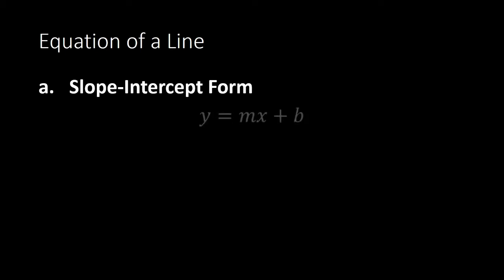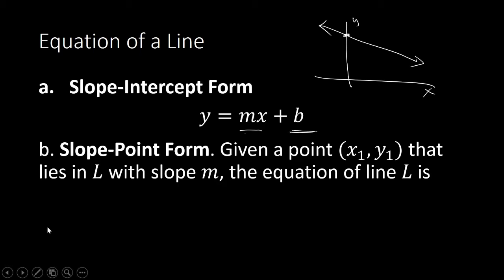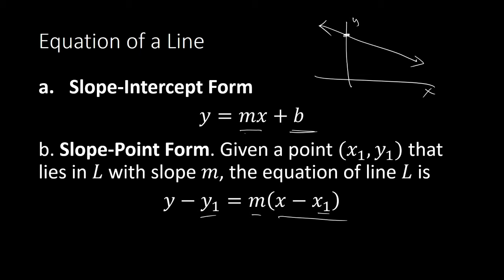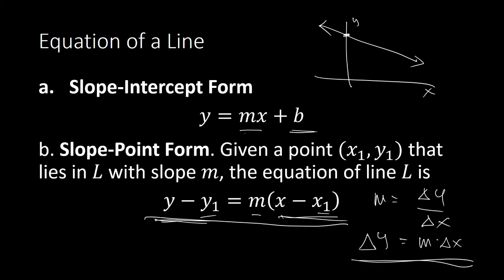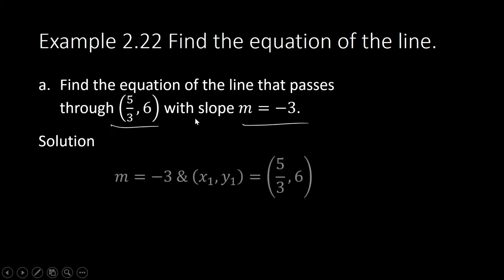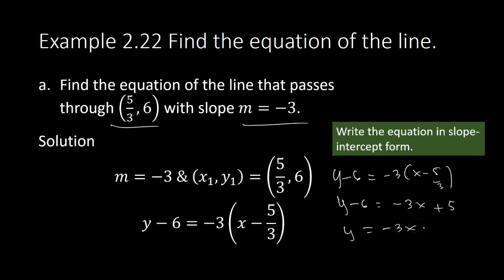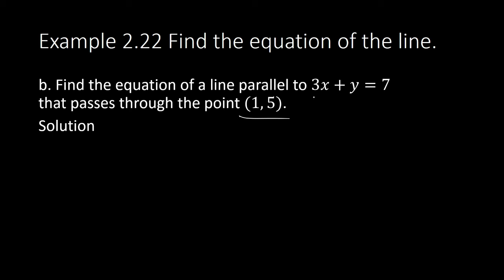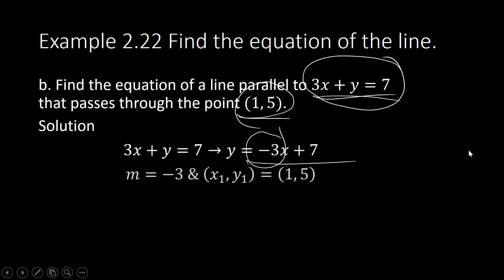Equation of a Line (Basic Calculus, STEM)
Equation of a line, slope-intercept form, and slope-point form

Great Deeds Textbooks, published by UNLIMITED BOOKS Library Services and Publishing Inc., are available in LAZADA